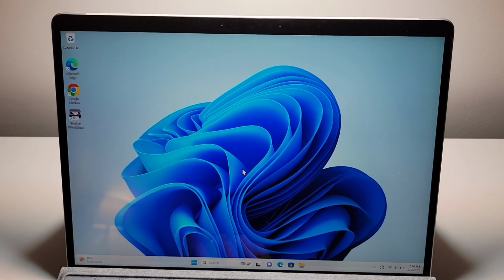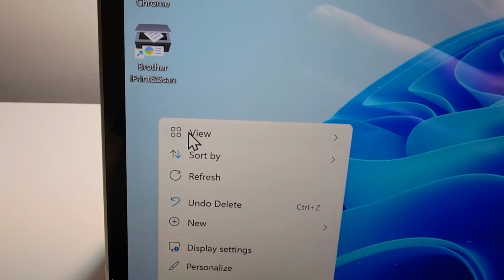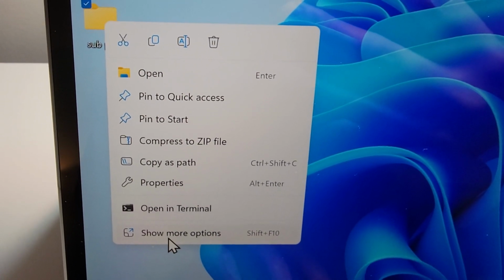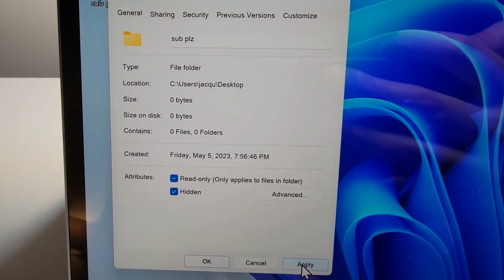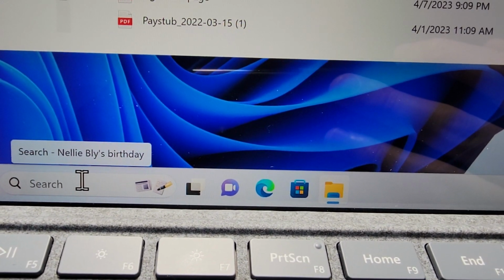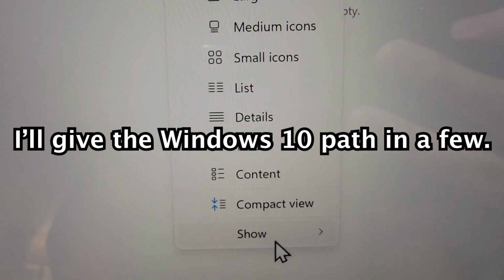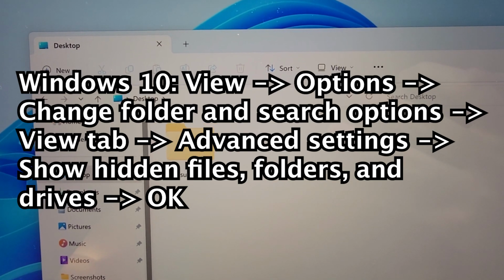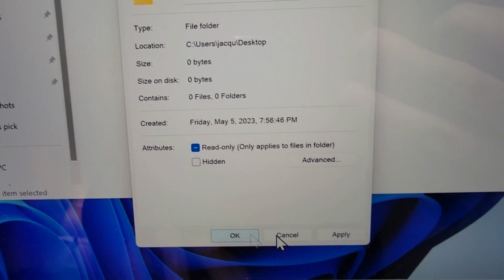Windows 11 / 10 PC: How to Hide Folders!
How to hide files or folders, view those hidden files, and unhide, on Windows 11 or Windows 10 computers. Microsoft Surface Pro 8 used.